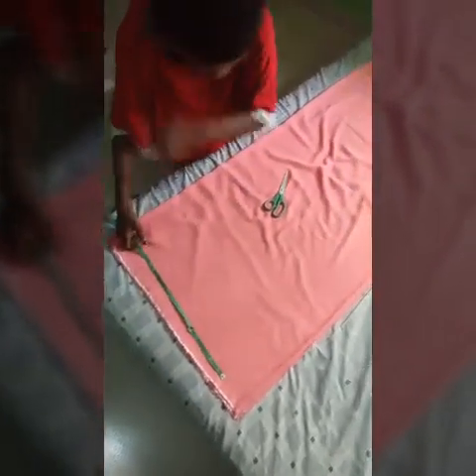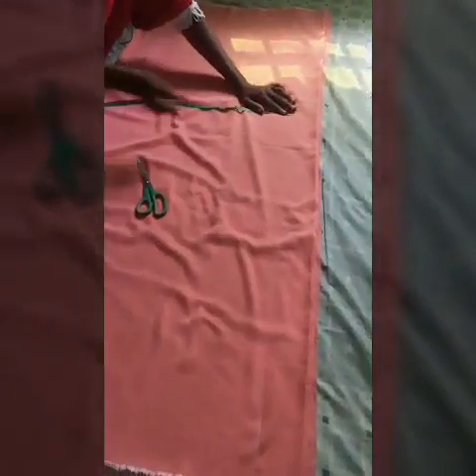Simple steps on how to cut jalabia gown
Steps on how to cut jalabia gown